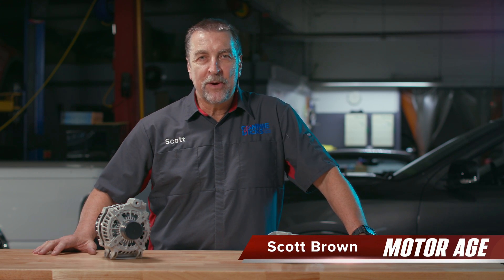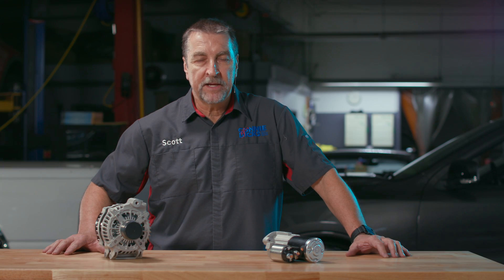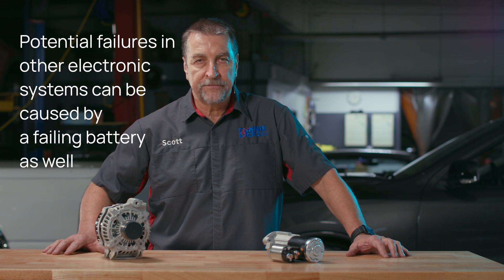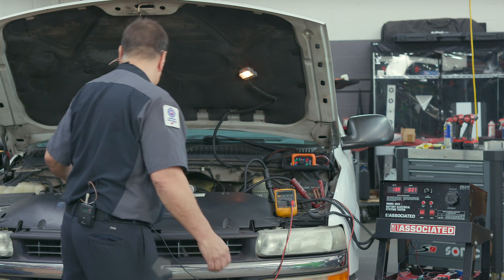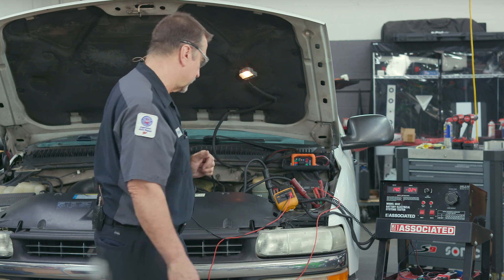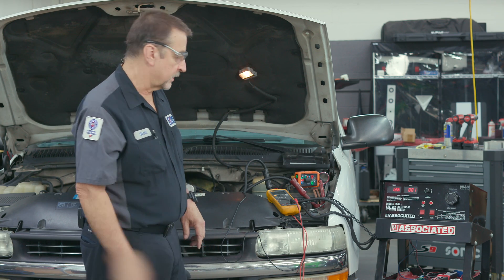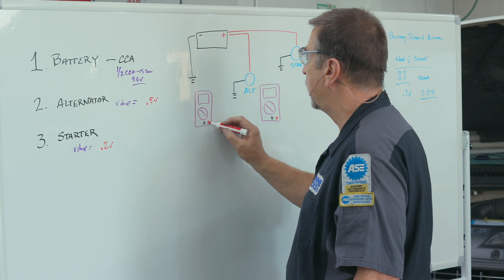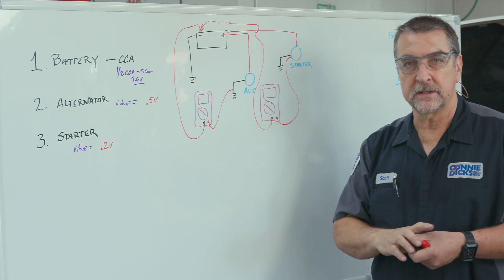Tech Tips: Expert Tips for Diagnosing and Servicing bproauto Alternators and Starters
In this video, Scott Brown shares essential automotive electrical system diagnosis tips, focusing on alternator and starter troubleshooting in ICE vehicles.

Brown covers key areas like battery testing techniques, including load testing and internal resistance measurements. He explains how to perform these tests accurately and emphasizes the importance of identifying battery issues early, as a marginal battery can lead to alternator and starter failure.

This video also dives into the low voltage systems in ICE vehicles, detailing how to check for problems like dimming headlights, slow cranking, and no crank conditions. Using high-quality aftermarket auto parts is crucial for maintaining the performance and reliability of your repairs.